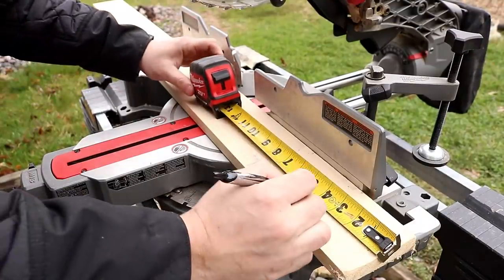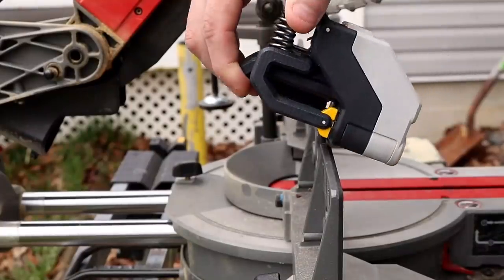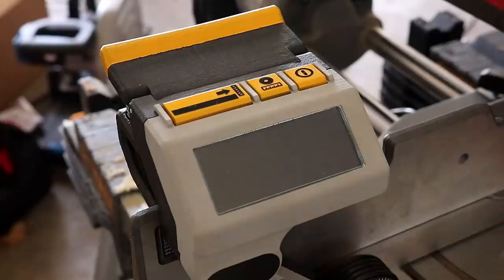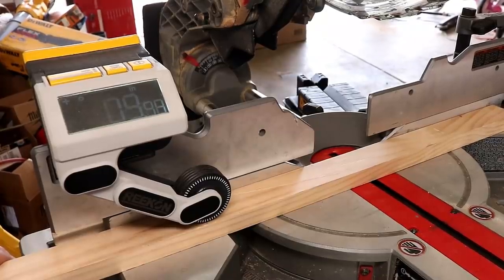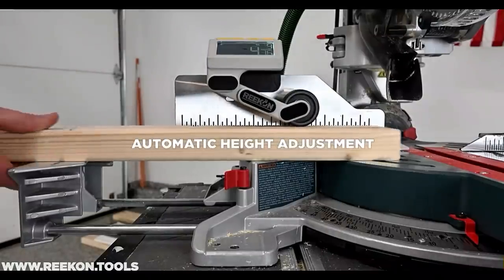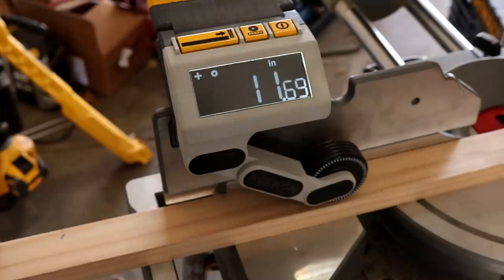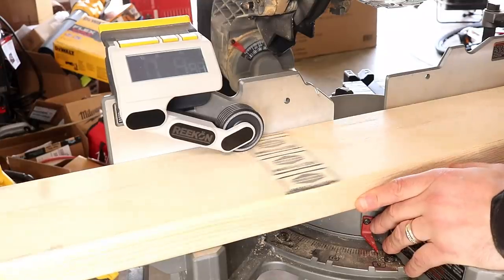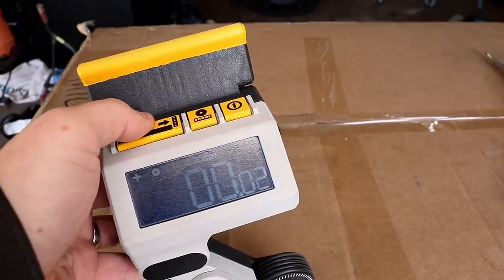The Coolest Miter Saw Accessory YOU NEVER KNEW ABOUT Until Now! - Make perfect Miter cuts every time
Tired of measuring out every single cut on your miter saw? Well I found the coolest Miter Saw accessory that you never knew about, and it will help you make the perfect cut every single time.

The REEKON M1 Caliber will allow you to make multiple cuts on your miter saw time and again without using a tape measure